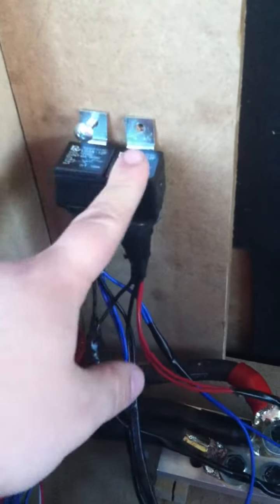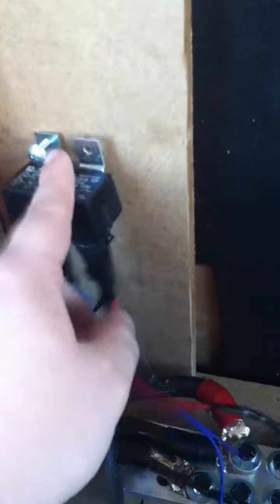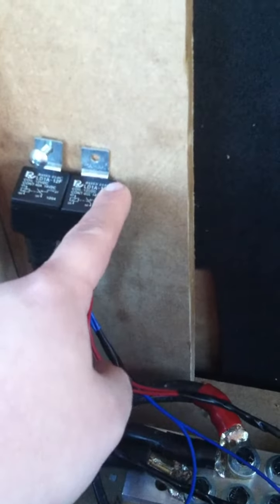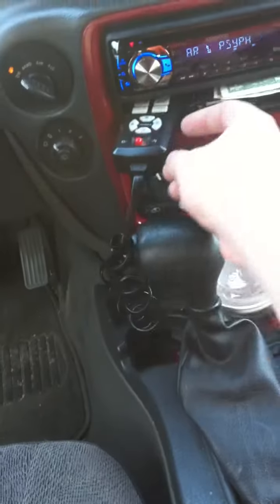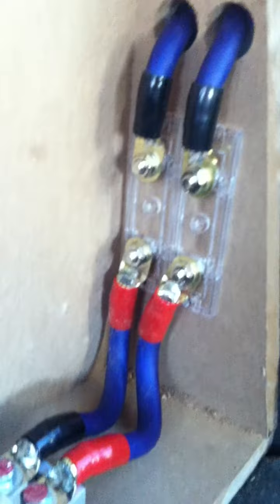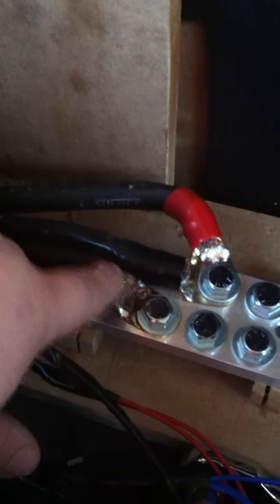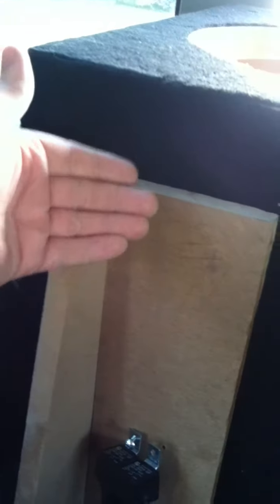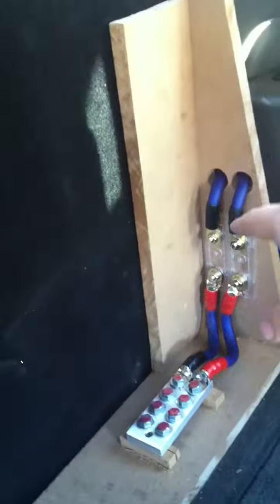Relays and an update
trying to get some work done on the blazer been working my tail off trying to do the small stuff and get it out of the way for now have the relays all wired up for the fans and the amp remote turn on but until next time ill have more updates later on down the road hopefully some batteries will be in soon